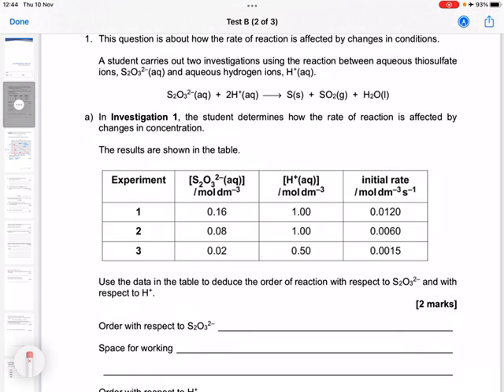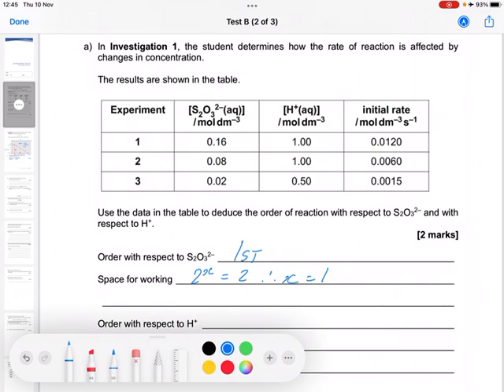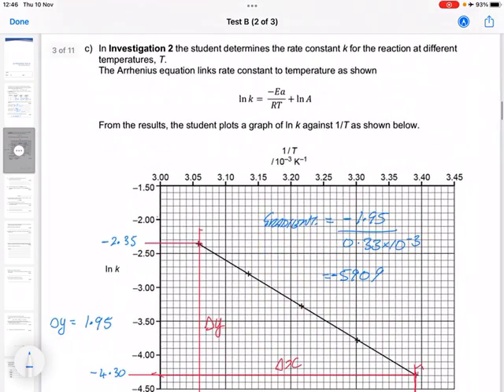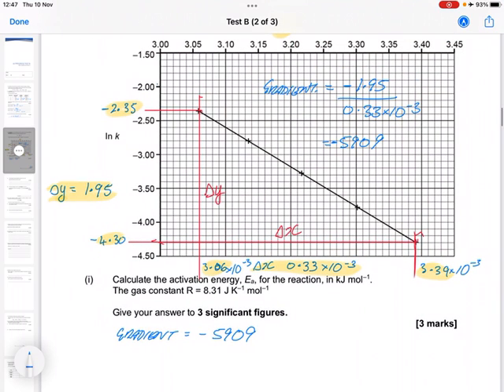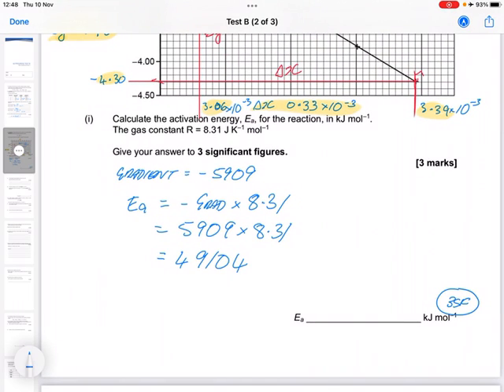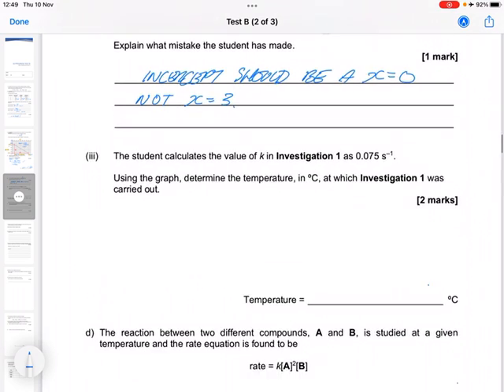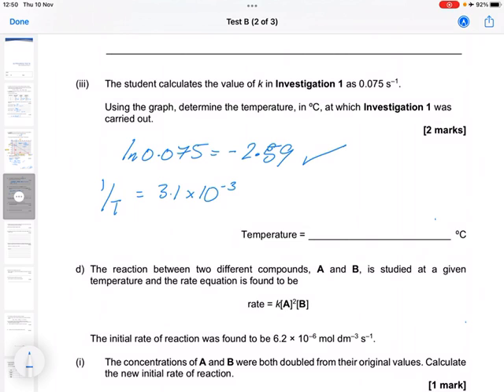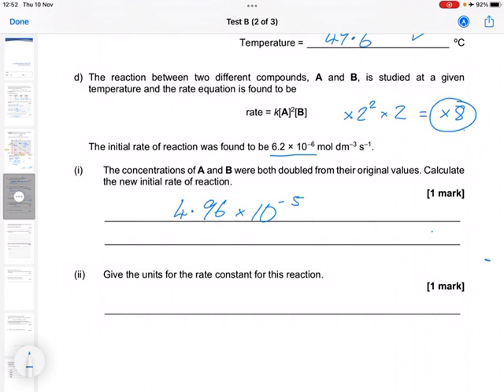A2 Half Term 2 Test B Question 1